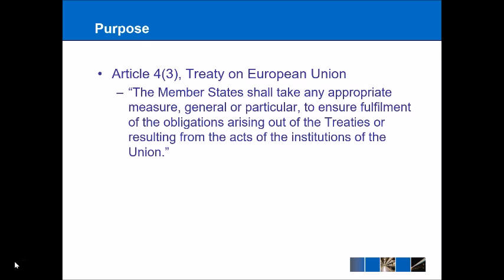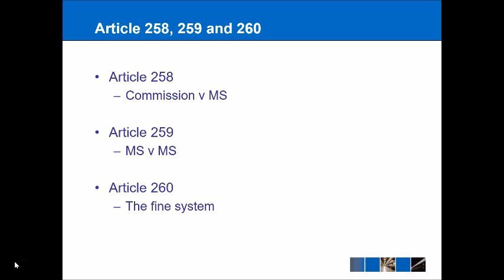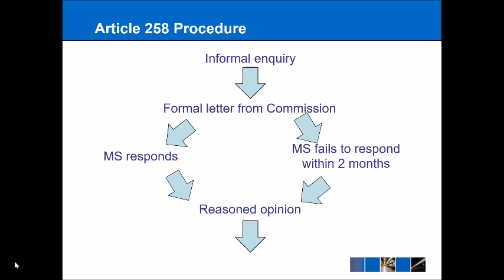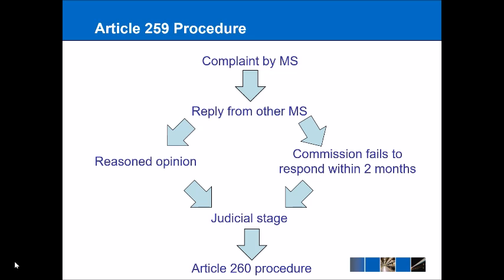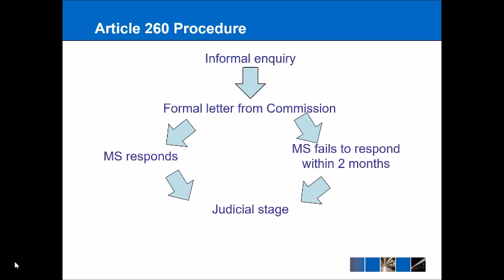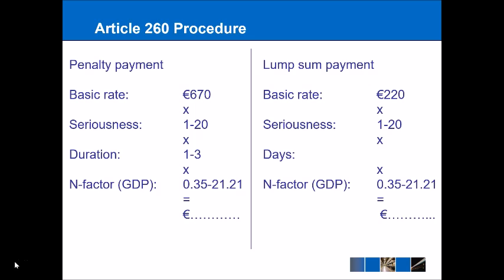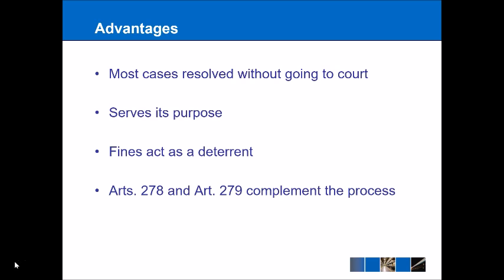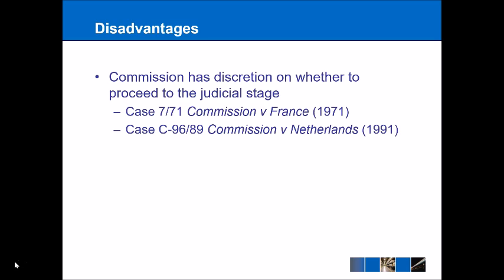Art 258, 259 and 260 EU Enforcement Procedure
A video for students in the first year at the University of Huddersfield writing their EU Law Coursework on Articles 258, 259 and 260 TFEU - the enforcement procedure under EU law.